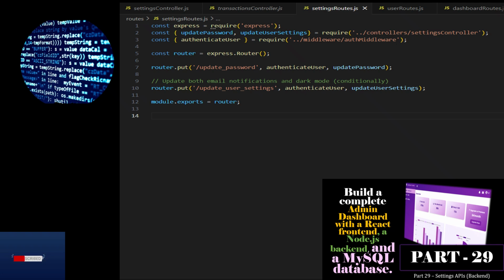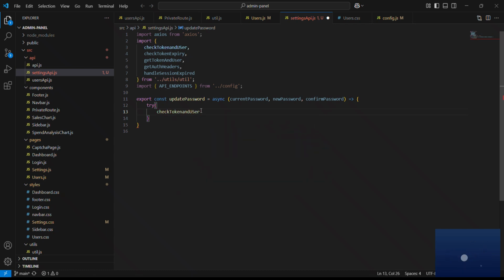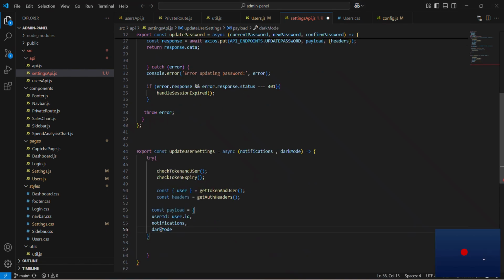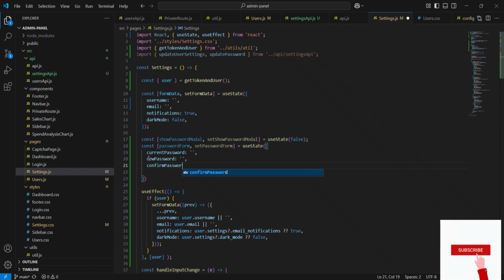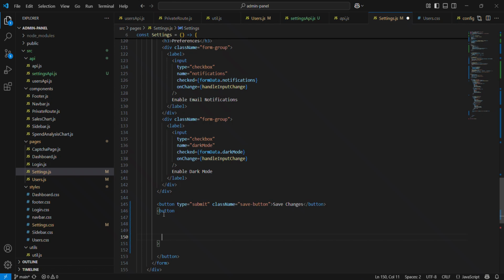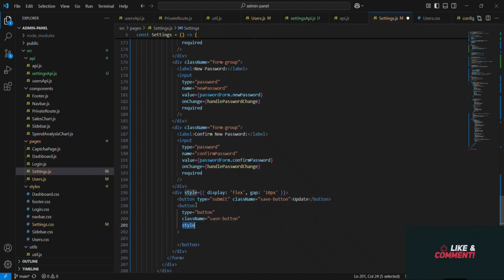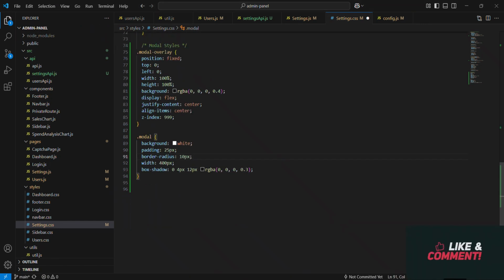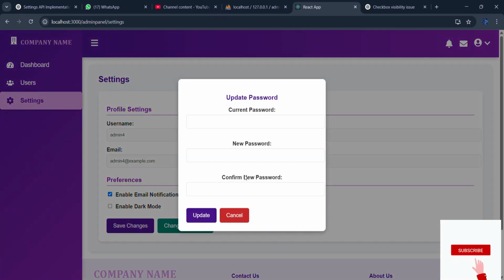How to Create Admin Dashboard using React.js, Node.js and MySQL | Step by Step code | Part-30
In Part 30 of our React + Node.js Admin Panel Series, we bring the backend settings APIs to life on the frontend! 💥

In the last part (Part 29), we built secure backend routes for:
✔️ Admin password updates
✔️ User preferences like email notifications and dark mode

👉 In this part, we implement:

🔐 Password update functionality via a modal popup

🌙 Dark Mode toggle with global body styling

🧠 Dynamic user preferences with real-time database syncing

🔁 Session handling with token checks and expiration logic

🎨 Fully styled modal & form with smooth transitions in light and dark modes

We refactor Settings.js to:
✅ Replace hardcoded state with real DB values
✅ Connect API calls using updateUserSettings and updatePassword
✅ Display alerts and handle errors smoothly
✅ Apply theme changes dynamically using useEffect
✅ Build a modern modal UX for secure password management

We also enhanced our settings.css to:
💡 Support responsive styling
🌓 Add smooth dark mode transitions
🖼️ Design modals with clean UI/UX principles

🛠 Utility functions like checkTokenExpiry, getAuthHeaders, and handleSessionExpired ensure frontend security and a seamless user experience.

📌 This video builds directly on:

🔙 Part 23 → utility functions (linked below)

🔙 Part 10 → original Settings component structure

🔙 Part 29 → secure backend settings APIs

📂 Source Files Mentioned:

settingsApi.js

settings.js

settings.css

util.js